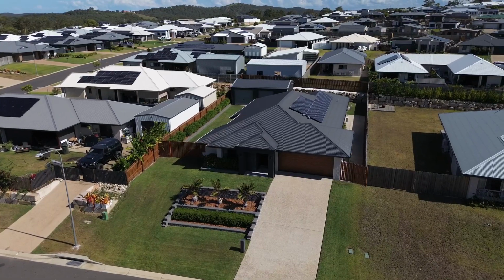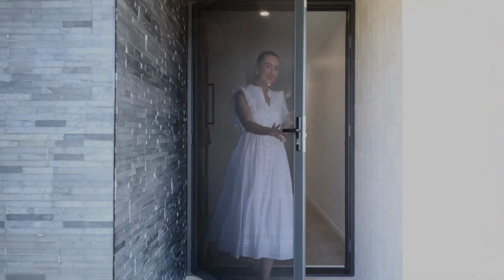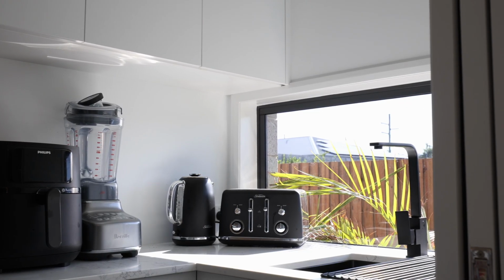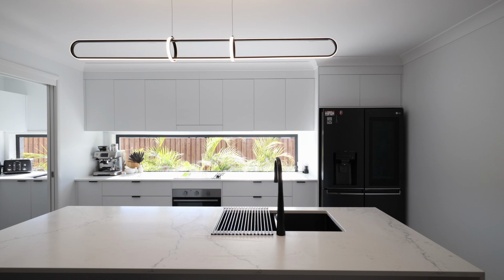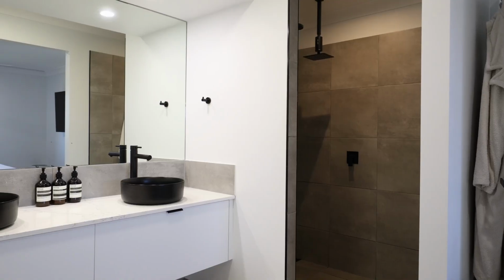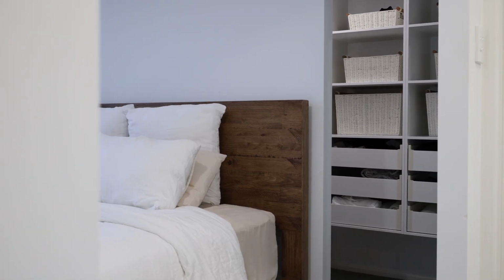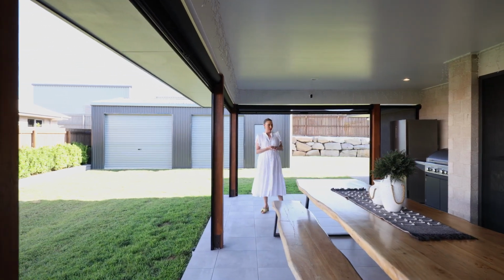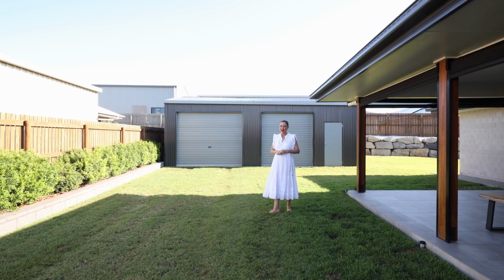Property Tour | 31 Oxford Road, Yeppoon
🤔 Like to know more? Call Anna McPherson at 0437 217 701!